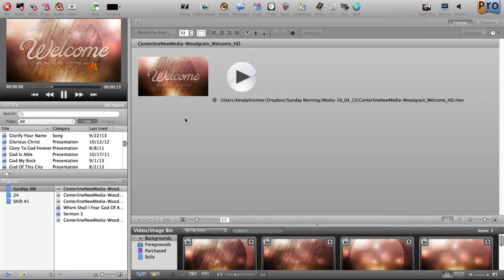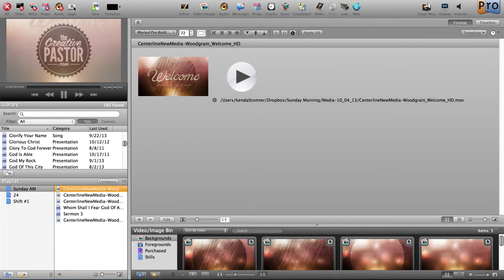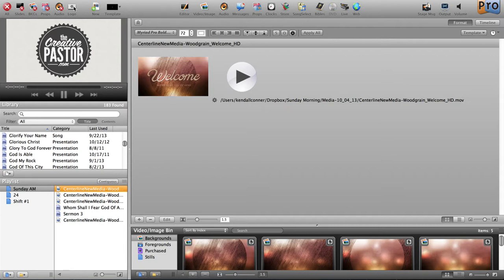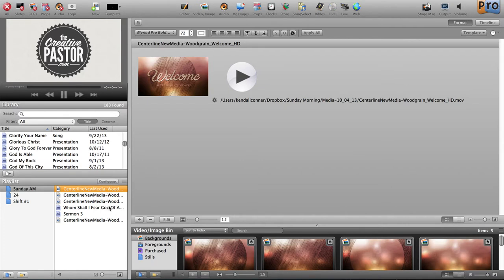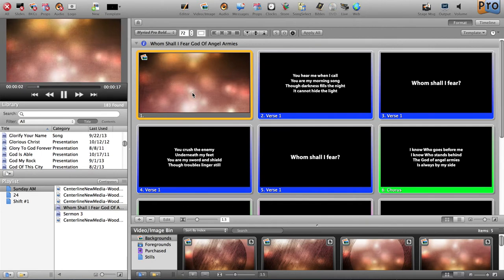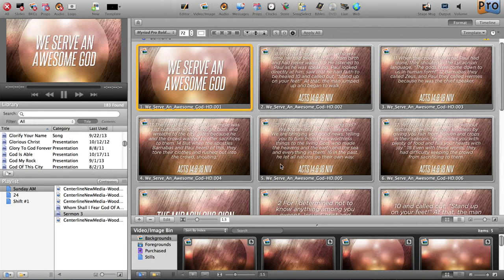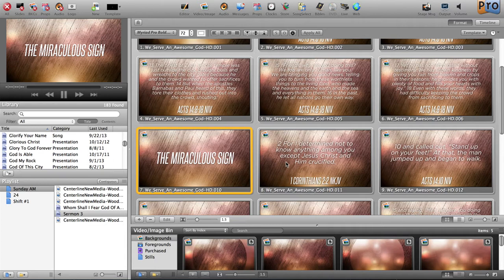TheCreativePastor.com - Video Tutorial: Return To Home Base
A quick tutorial for ProPresenter, MediaShout, or EasyWorship on how to "return to home base" and make your Sunday morning media look a lot more professional.